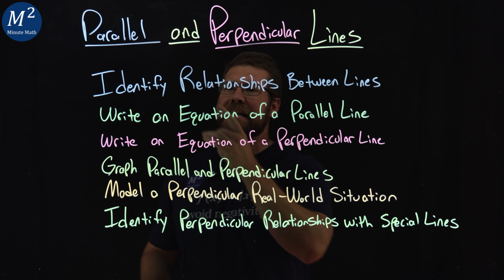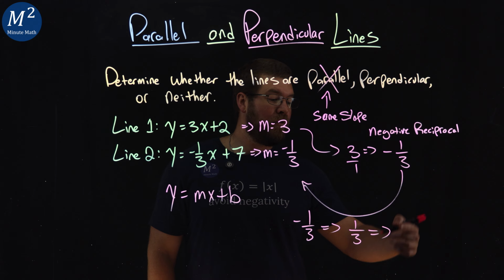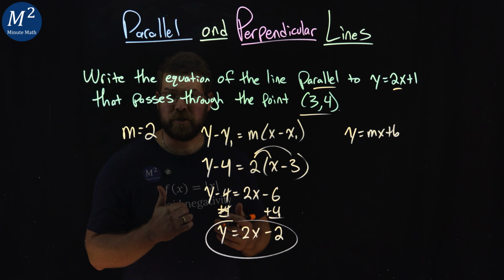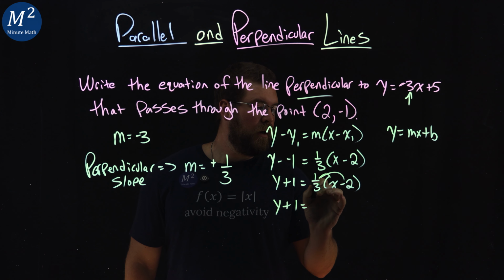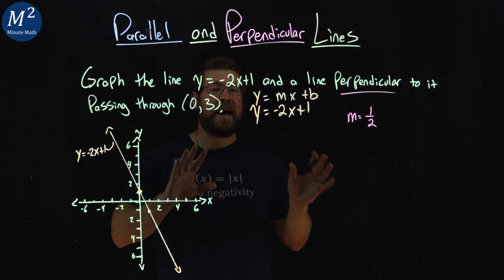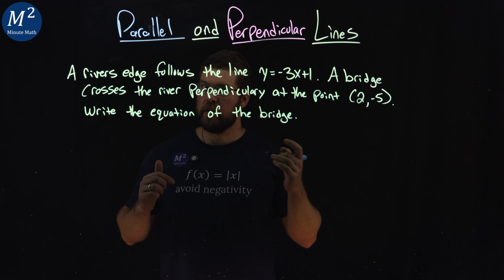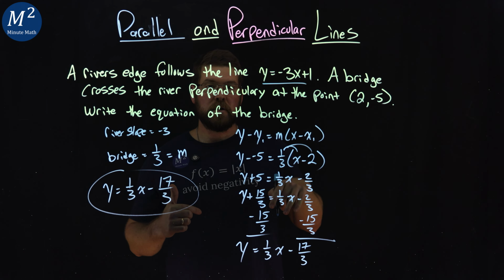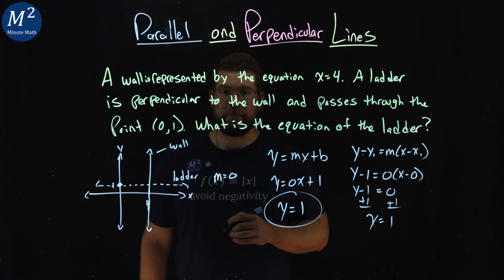Parallel and Perpendicular Lines – Equations, Graphing, and Real-World Applications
Learn how to identify, graph, and write equations of parallel and perpendicular lines in this complete Algebra lesson.

In this video, you'll solve six practice problems covering slopes, equations of lines, graphing, and real-world applications. You'll also learn how to recognize negative reciprocal slopes, write equations of parallel and perpendicular lines, and handle special cases involving vertical and horizontal lines.

Whether you're preparing for Algebra 1, Geometry, or a standardized test, this lesson will help you master one of the most important topics in coordinate geometry.

Practice more math at:
MinuteMath.com

Time Stamps:
00:00 - Intro
00:36 - Identify Relationships Between Lines
02:55 - Write an Equation of a Parallel Line
05:24 - Write an Equation of a Perpendicular Line
08:03 - Graph Parallel and Perpendicular Lines
11:44 - Model a Perpendicular Real-World Situation
14:24 - Identify Perpendicular Relationships with Special Lines
16:33 - Outro